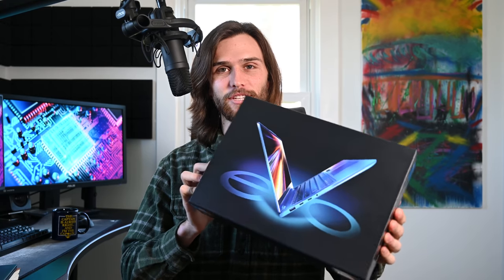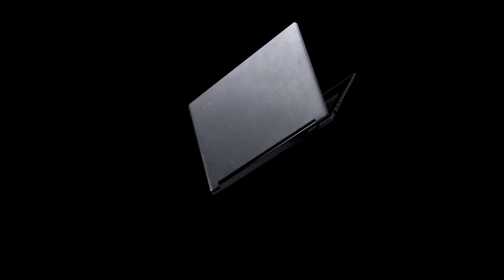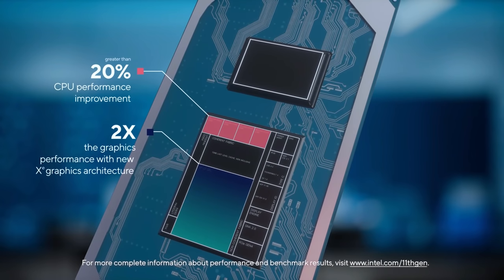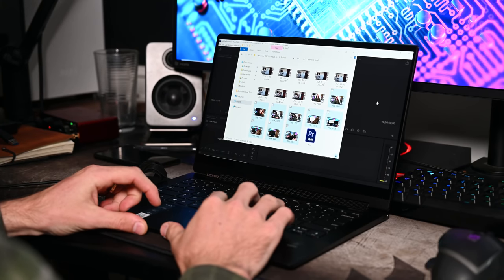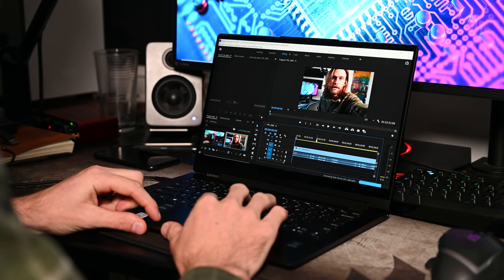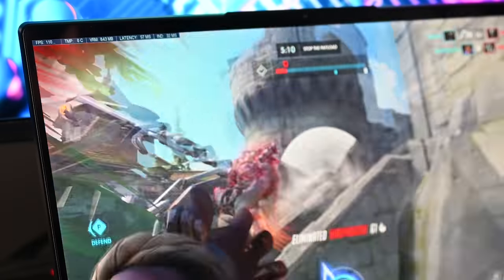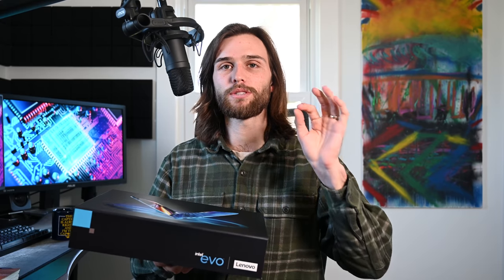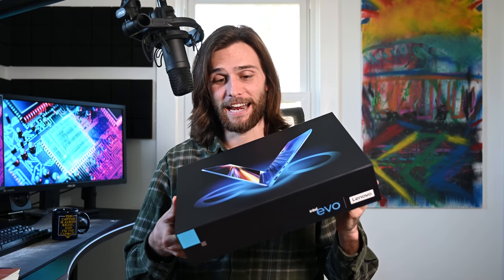So Intel sent me a new laptop...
After Intel sent me one of their new Intel Evo Series Laptops to test out their new 11th Gen Intel Core Processor, I wanted to see how well it would actually perform the everyday tasks I perform on my computer. This includes coding, 4K video editing, and gaming.

0:00 Intro
1:20 My Take
3:05 Coding
3:41 4K Video Editing (Graphics Test)
5:10 Gaming (Graphics Test)
5:55 My Conclusion
6:53 Insane Laptop Packaging
7:42 Thanks for Watching!